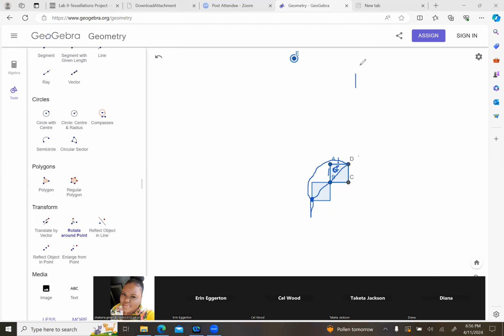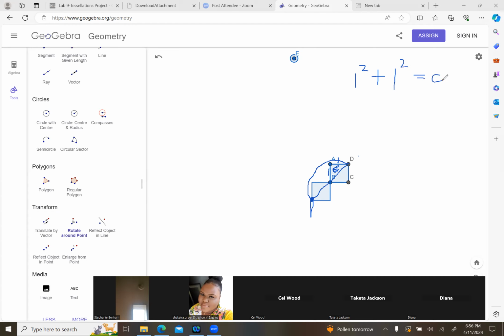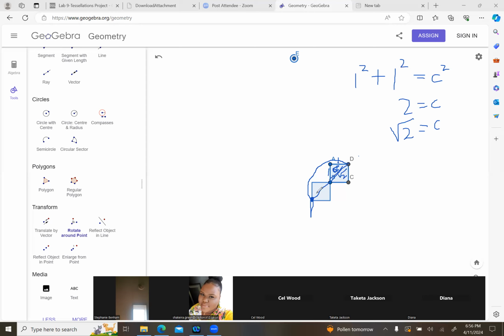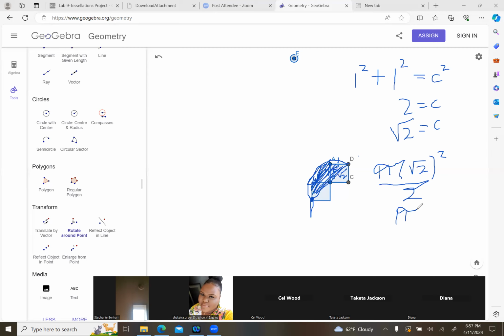Rotating a square